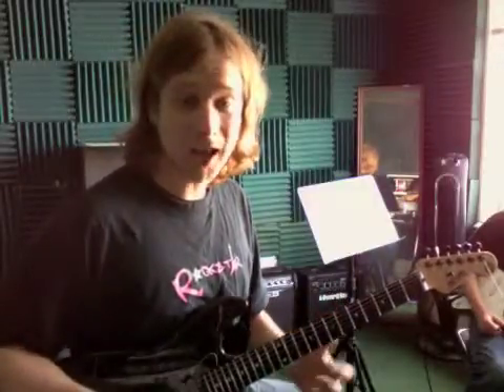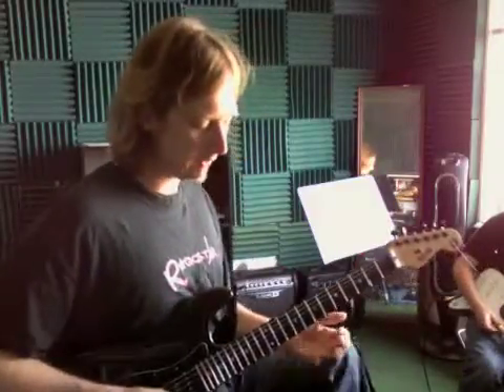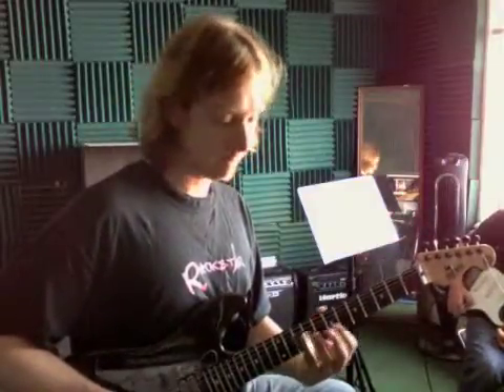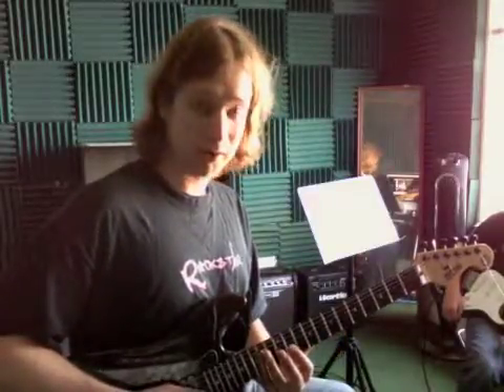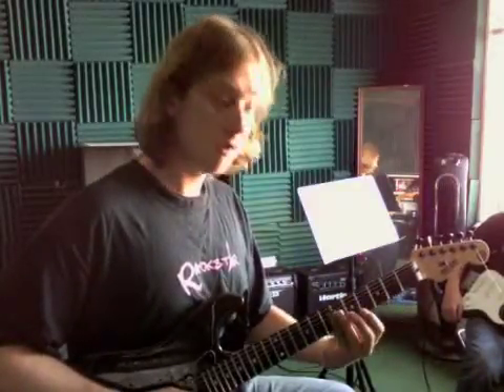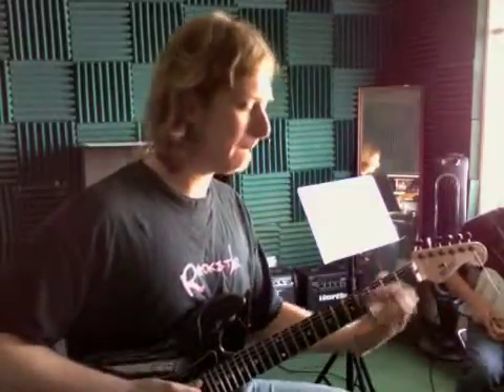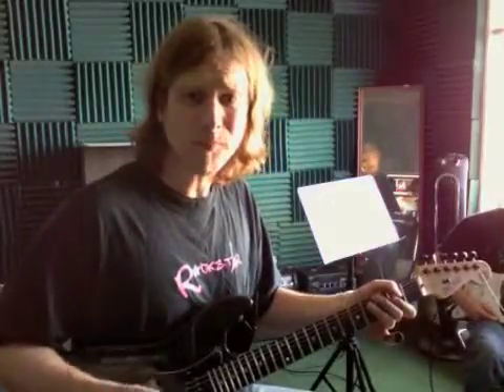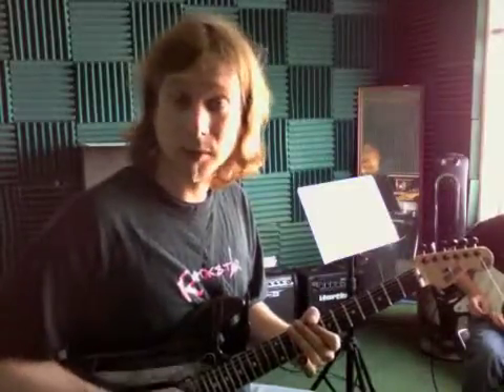MK_060210_WK_430